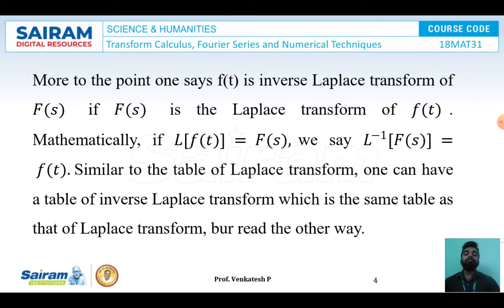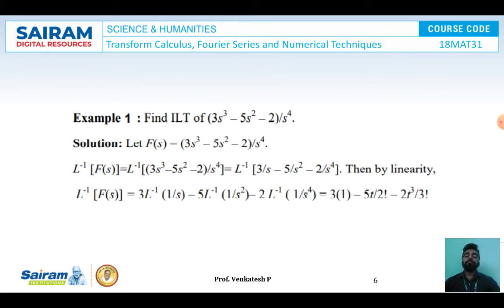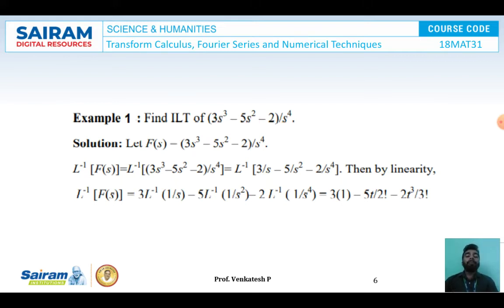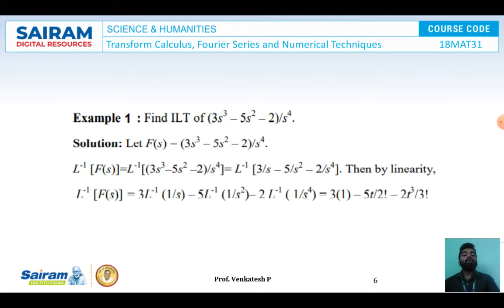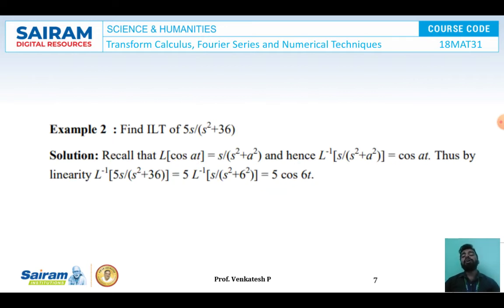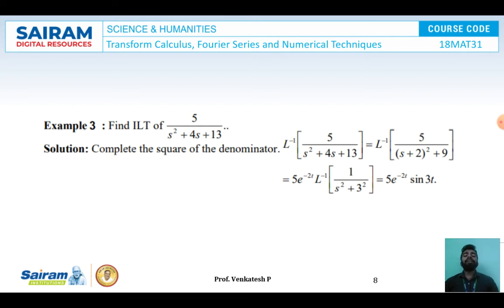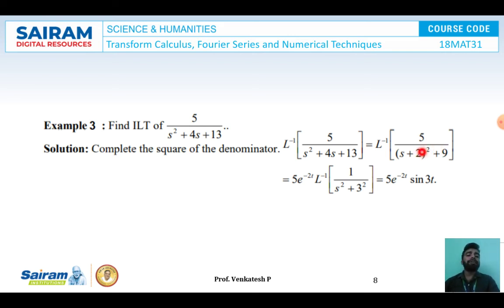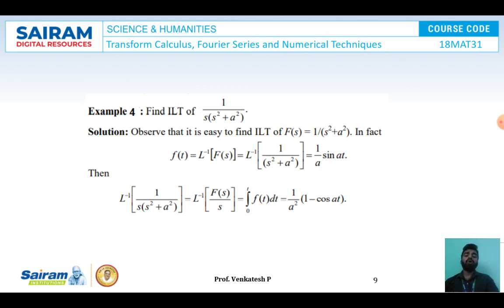Lecture Video_18MAT31_Module 1_Inverse Laplace Transforms 1_Venkatesh.P